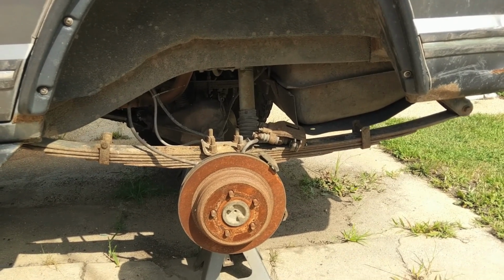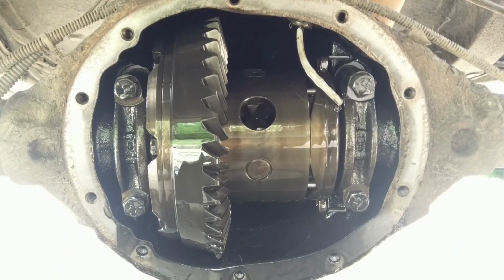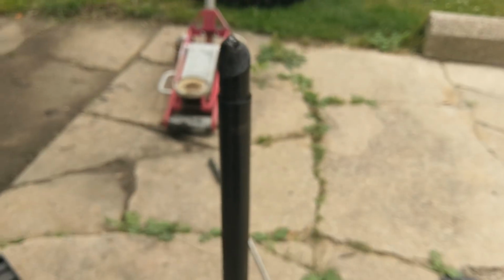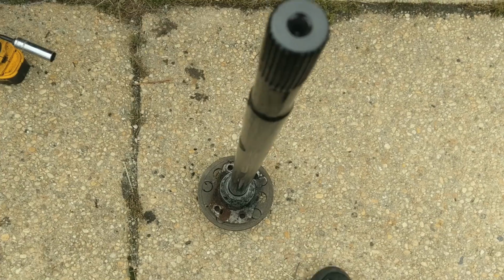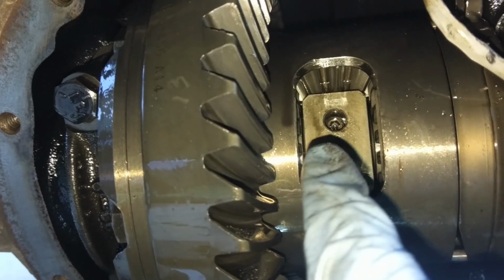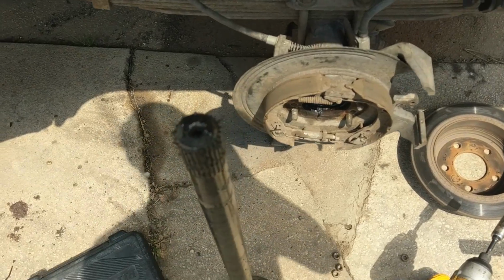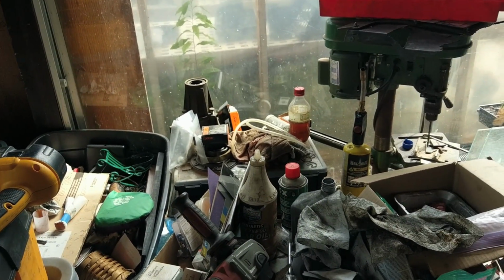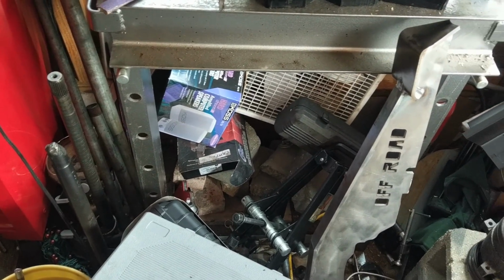Death of a "built" Dana 35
1989 Jeep Cherokee XJ Pioneer Renix 4.6L I6 AW4 NP231 6" RE Lift 35"x12.5" STT Pros